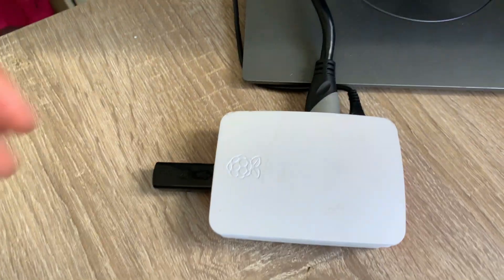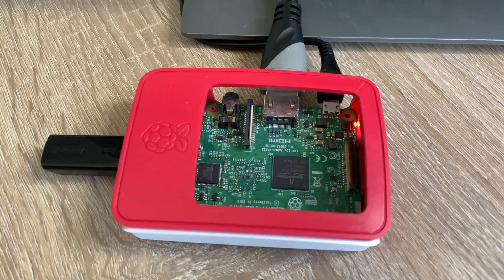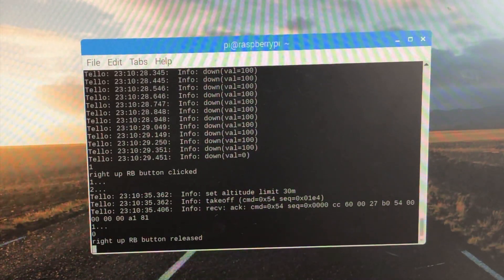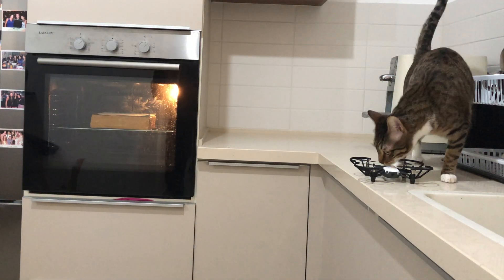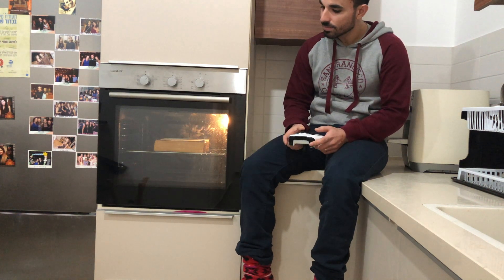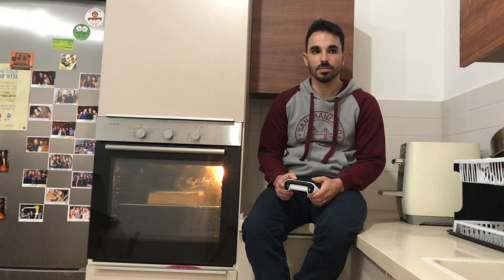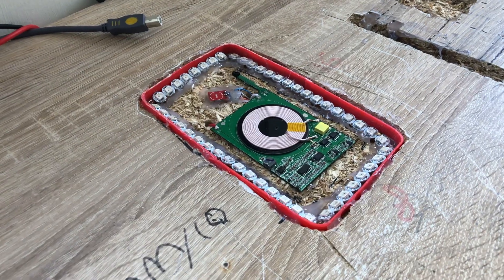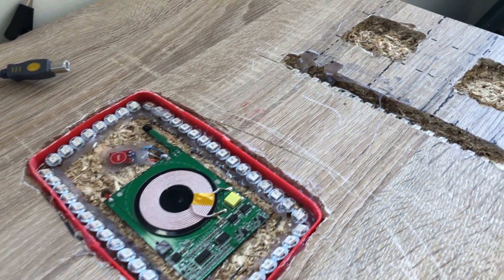Controlling Wi-Fi Drone With XBOX One Controller Using Raspberry Pi!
In this video I will show how I control my Tello WiFi drone using a XBOX One game controller using a Raspberry Pi.